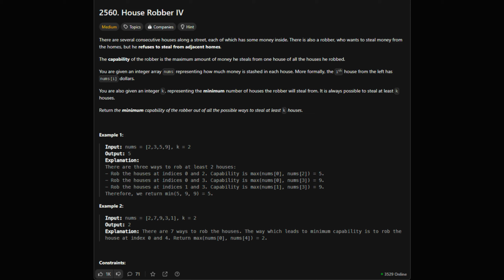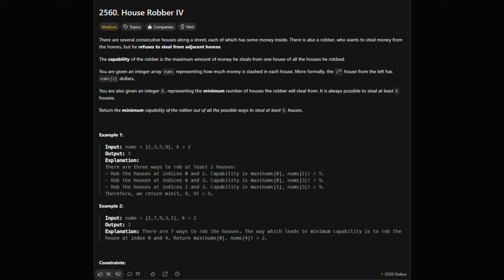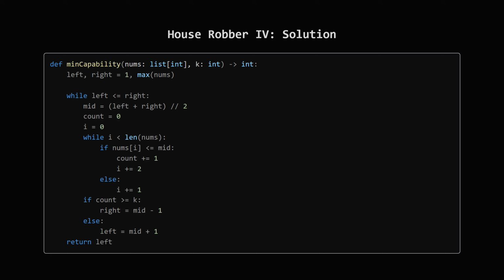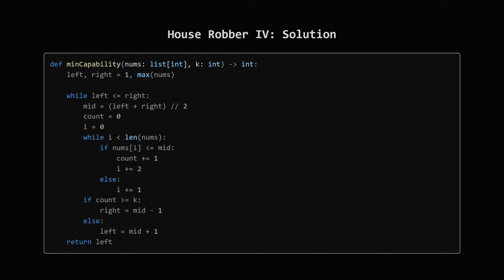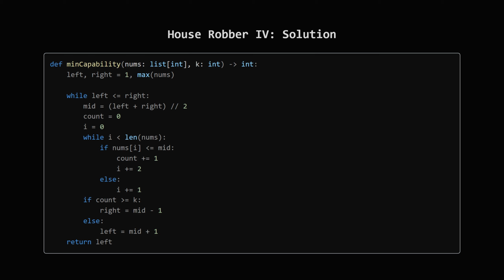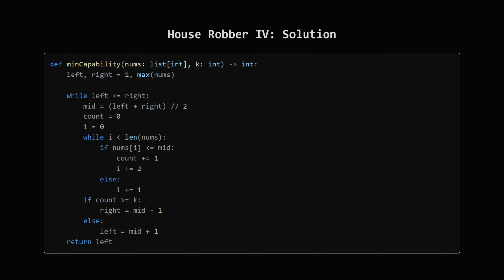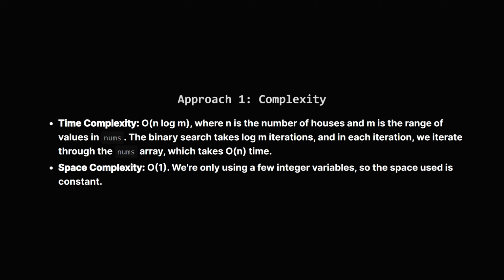2226. House Robber Iv | Leetcode Daily - Python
Join me as we tackle LeetCode problem 2560, House Robber IV, a medium-difficulty challenge that tests your understanding of binary search and dynamic programming concepts! We're given an array representing houses on a street, each with a certain amount of money, and a robber who wants to maximize their loot. The catch? They can't rob adjacent houses, *and* they must rob at least *k* houses. We need to determine the robber's *minimum capability*, which is the lowest maximum amount they can steal from any single house while still meeting the *k* houses requirement. I'll walk you through a clean and efficient Python solution using binary search, explaining the logic step-by-step. We'll also analyze the solution's time and space complexity, ensuring you understand the algorithm's performance.